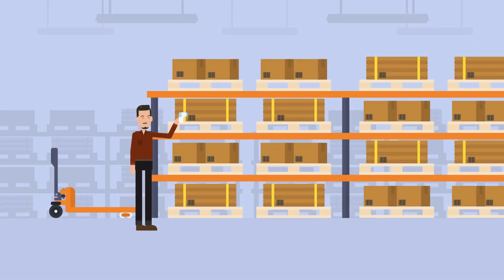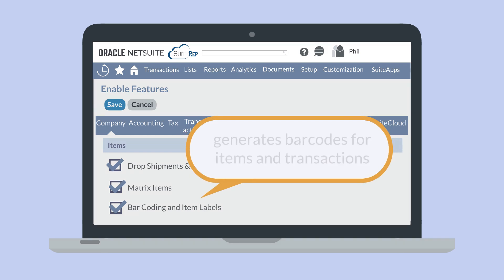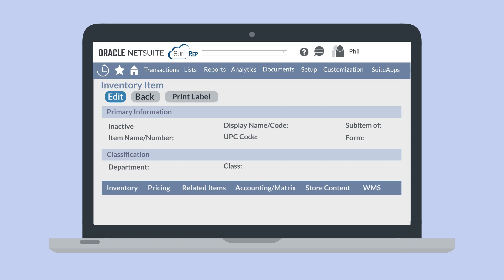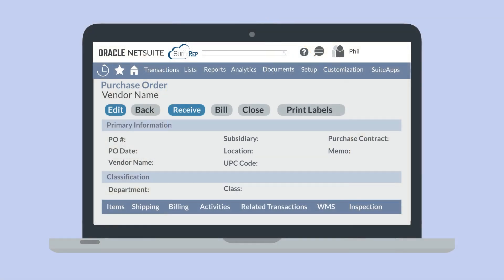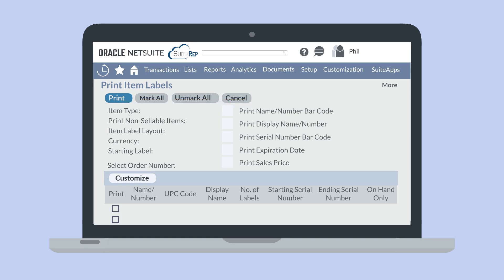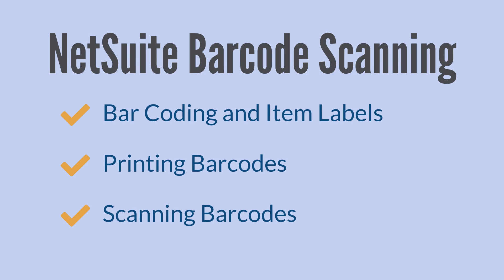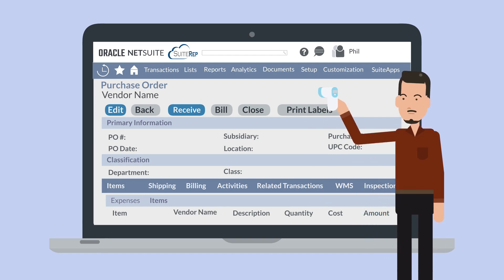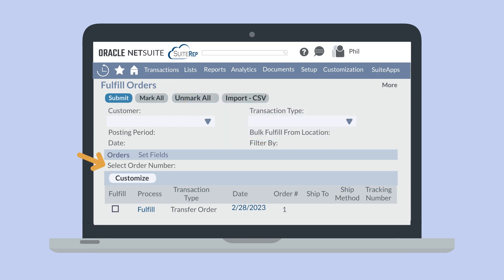NetSuite Barcode Scanning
Do you use barcode scanning in NetSuite? With NetSuite barcode scanning, you can speed up processes like adding inventory items to transactions, receiving items in bulk, and fulfilling items in bulk. In the video, see exactly how to do all these things in NetSuite.

If you're in distribution, then this series is for you! In upcoming videos, we'll be taking an in-depth look at how NetSuite supports and enables distributors to do their jobs well.

Chapters:

00:00 NetSuite Barcode Scanning
00:20 The Bar Coding and Item Labels Feature
00:43 Supported Barcode Formats
01:16 Printing Barcode Labels from NetSuite
02:28 Scanning Barcodes into NetSuite

Are you more of a blog-reader than a video-watcher? No problem—you can read our blog on this topic